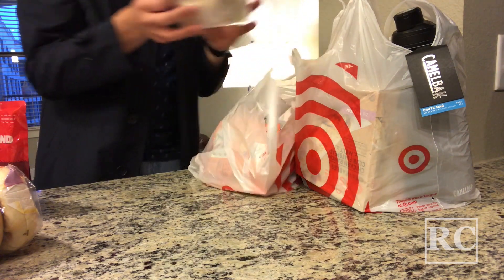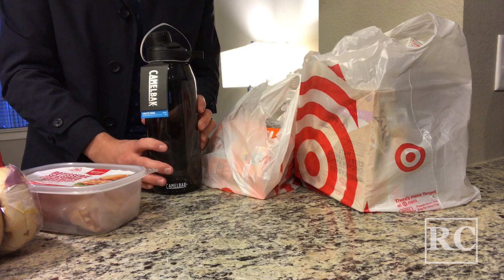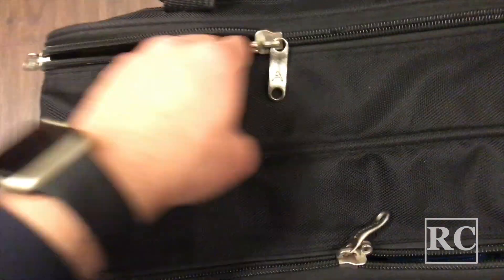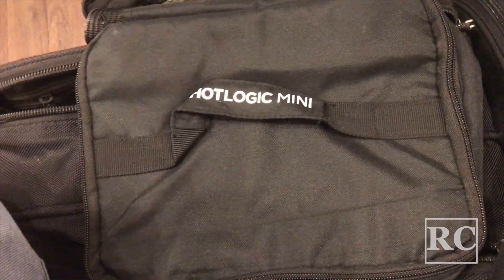Target Haul | MALE FLIGHT ATTENDANT LIFE | Favorite Place In The World | How To Cook While Traveling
Today is a short vlog featuring my Target haul. Am I the only person that feels like they’re at Disney World shopping at Target?!

❗️Views expressed are my own and do not reflect my employer and/or persons that associate with me.